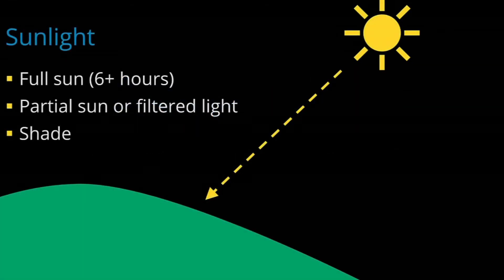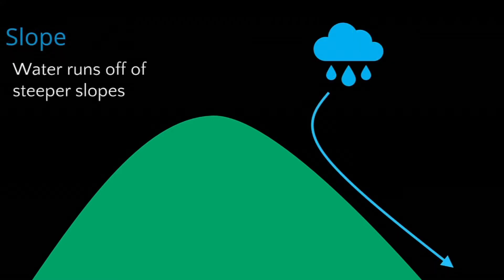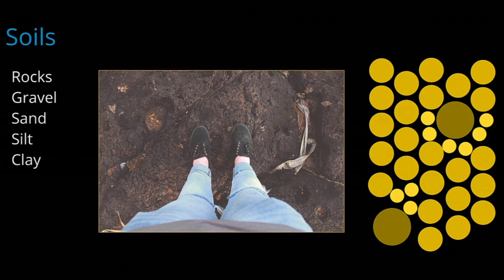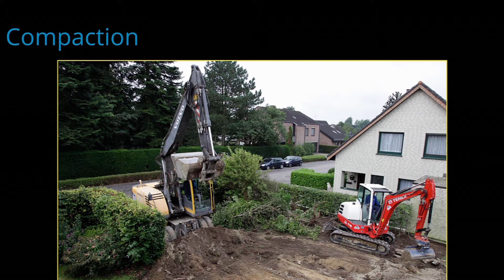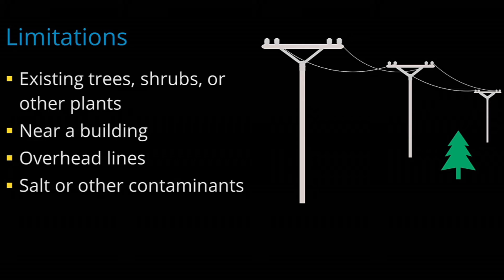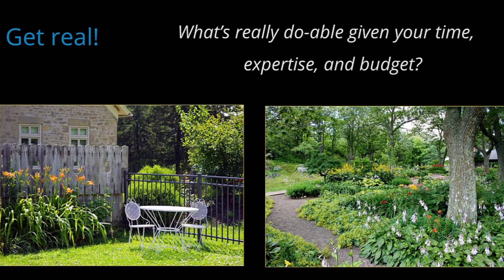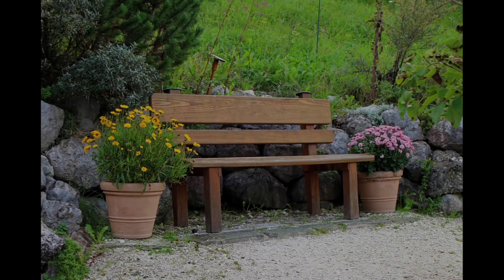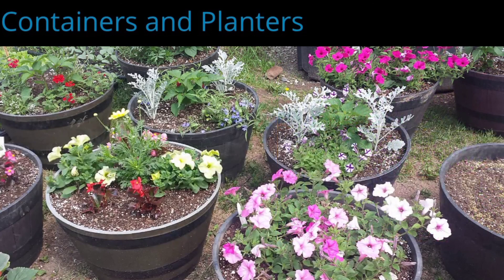How To Select Your Garden Location | Gardening In Cold Climate - Part - 3 | Home Garden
In This Video, We Will See How To Select Your Garden Location

This video is Part 3 of this course, you can find the complete course in the channel's playlist named "Gardening For Beginners Crash Course"

If you want to buy any kinds of seed whether it may be herbs, flowers, vegetables, or fruits you can find it all

Best Gardening Ideas, Tips and Tricks.